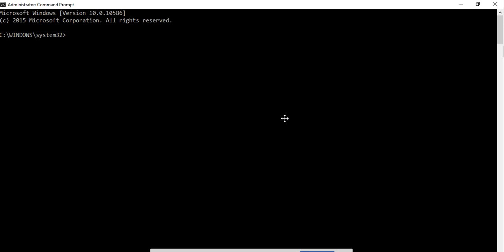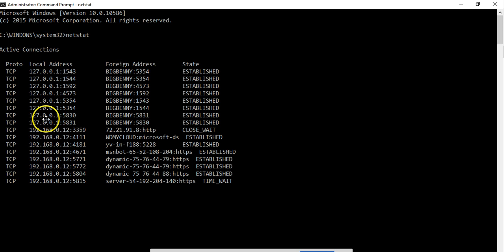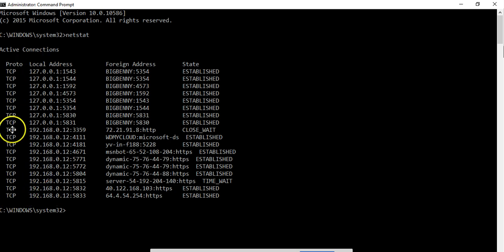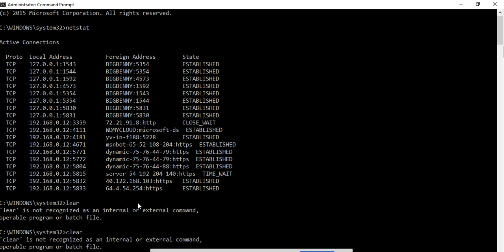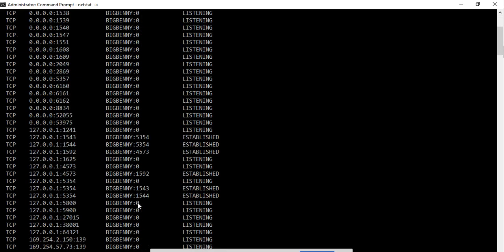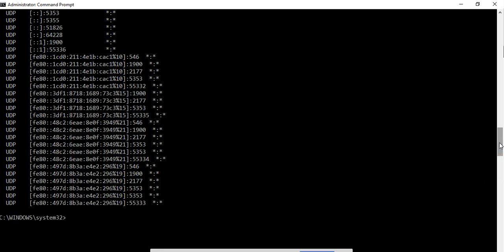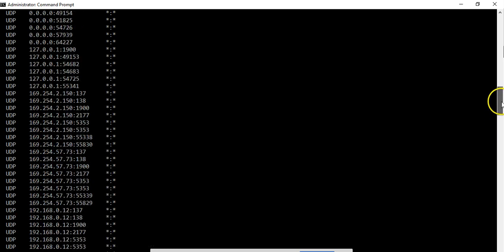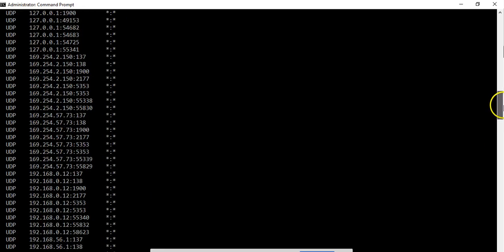Viewing Active Ports with NETSTAT -- COMPTIA Security+ sy0-601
CyberProtex's founder and lead instructor, Benjamin C. McGee,  MS-Cyber, CISSP, CEHI, MCTS  will present how to use netstat in the command line to properly find open ports on your localhost. Necessary skill for system hardening and preventing attacks

Security+ 601 -- COMPTIA Security+ sy0-601

Check out free resources and information on our training at our company's